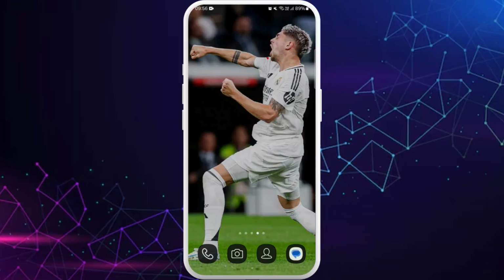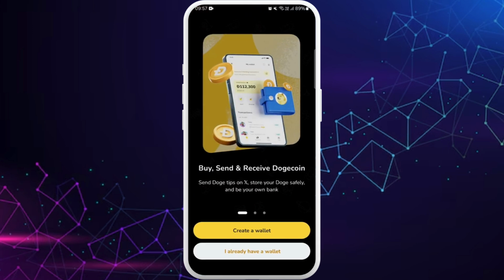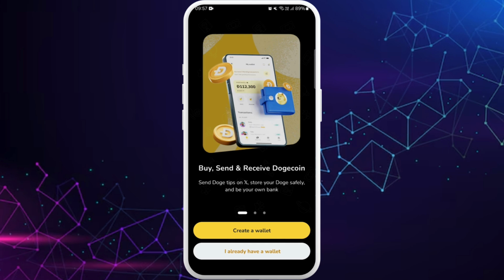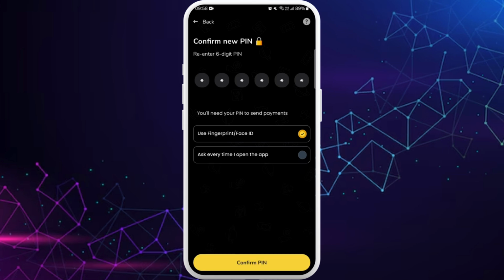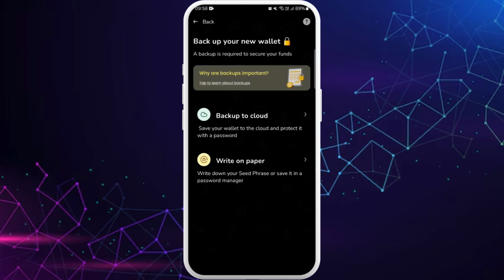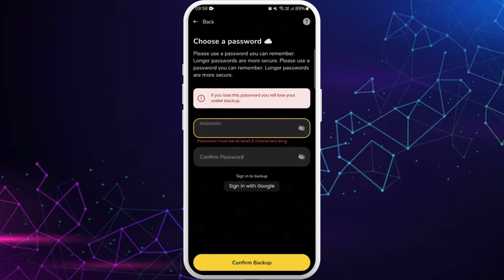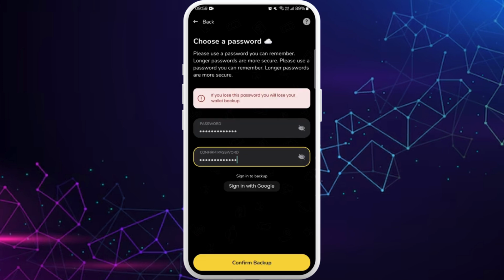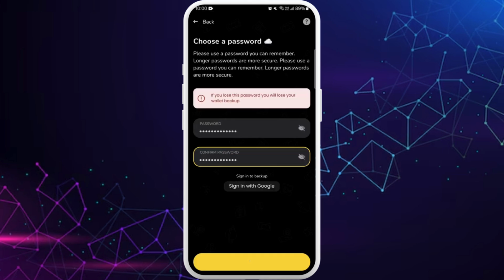How to Create Dogecoin Wallet Account 2025?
Want to store, send, and receive Dogecoin? This guide will walk you through creating a secure Dogecoin wallet step by step. Learn how to set up your DOGE wallet safely!